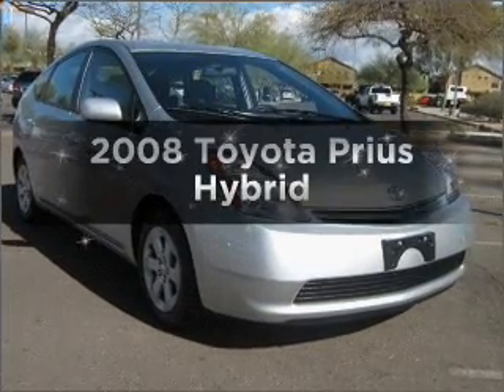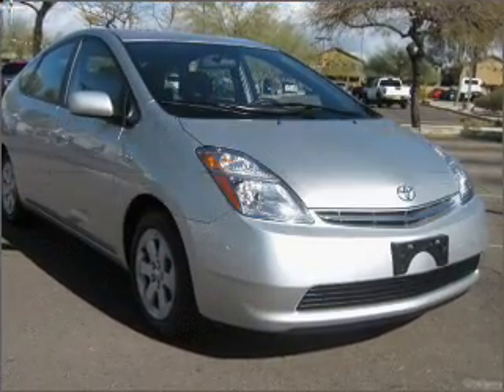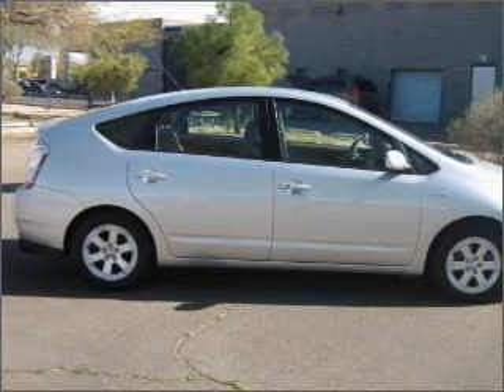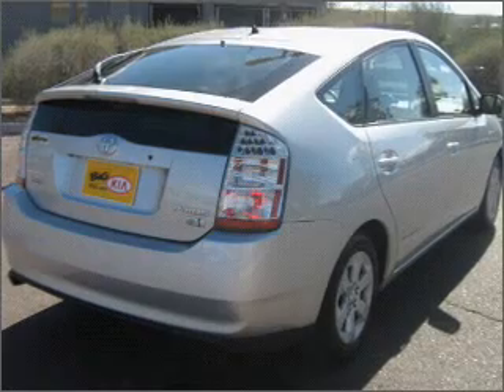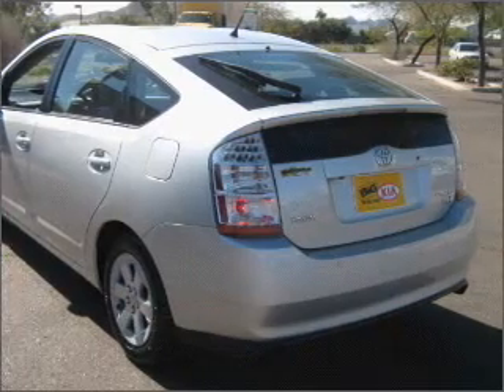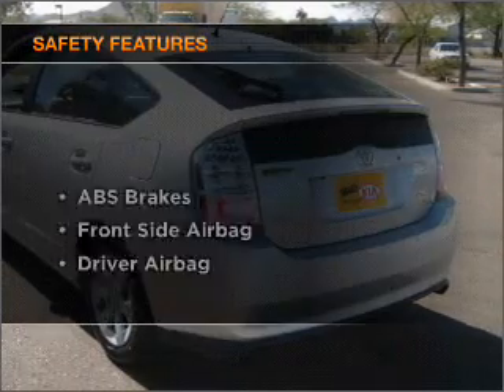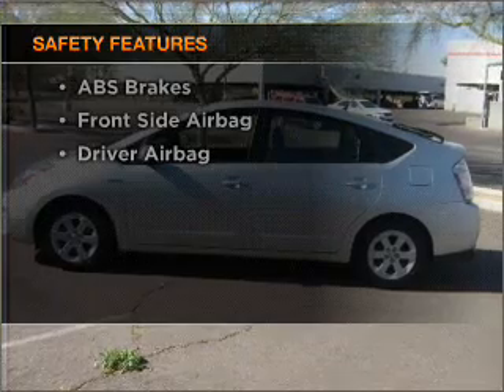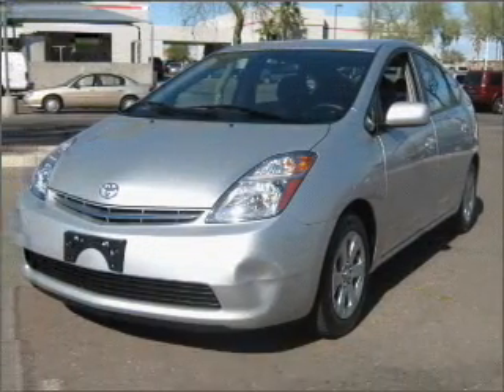2008 Toyota Prius - Phoenix AZ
Year: 2008
Make: Toyota
Model: Prius
Trim: Hybrid
Engine: 1.5 liter inline 4 cylinder 16 valve
Transmission: Automatic CVT
Color: Silver
Mileage: 38725
Address:
2121 E Bell Rd